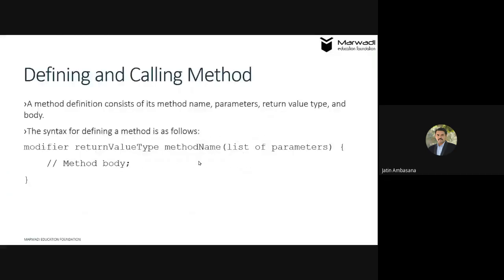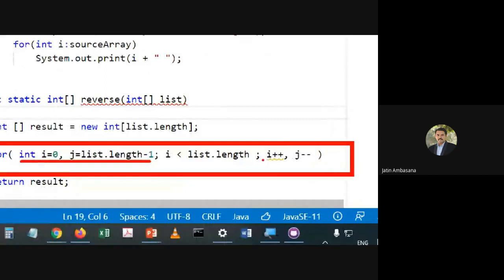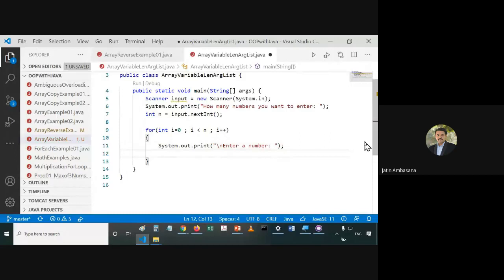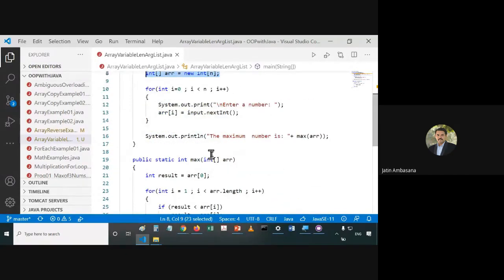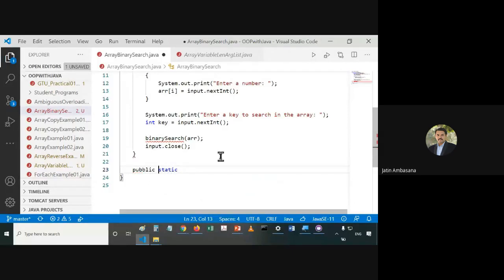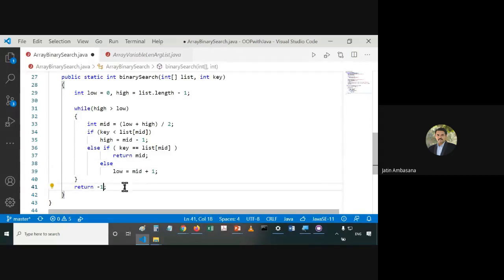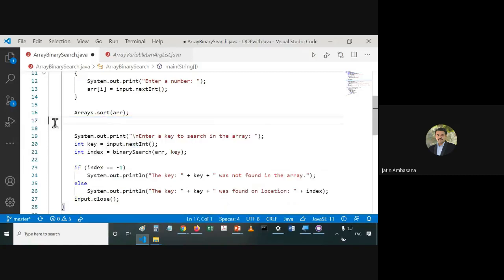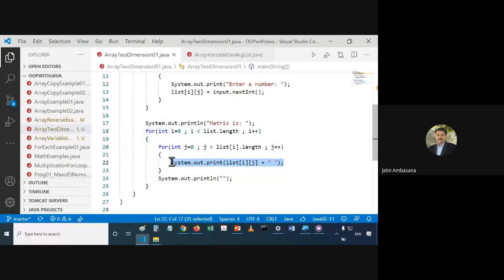4EC1 - OOP-I -3160707 (JAVA) - EXTRA LECTURE - JRA - 27-01-2021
GTU - OOP-I -3160707 (JAVA) - LECTURE
Topics covered:
Returning array from a Method
Variable length Argument list
Searching Arrays - Binary Search
Processing 2 Dimensional arrays